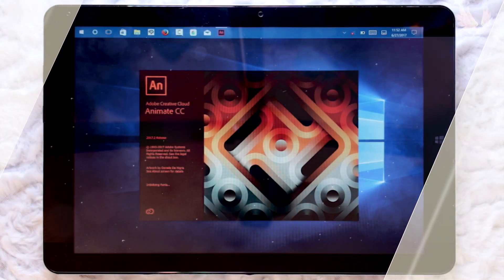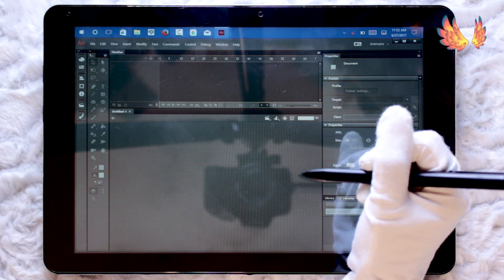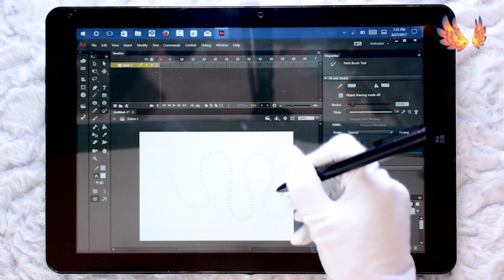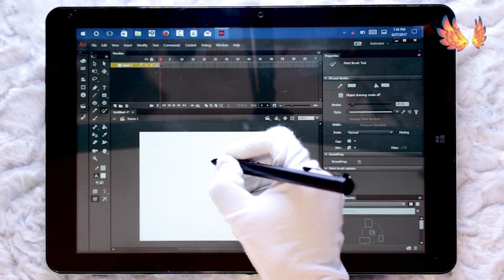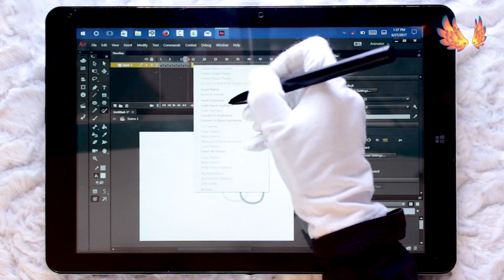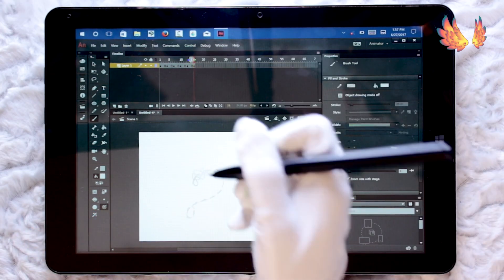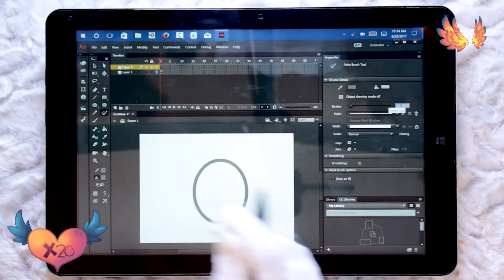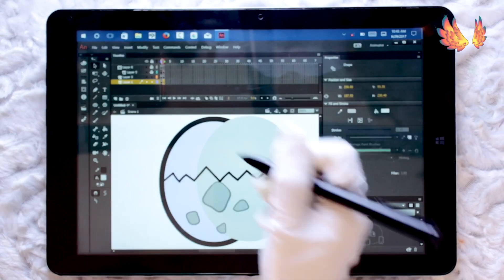Chuwi Hi12 with Adobe Animate CC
Chuwi Hi12 ★Amazon

It's been a long long while since I'v done any animation. But I still remember some of the basics of when I used Flash CS6. So here's the performance review of Animate CC 2017 on Chuwi Hi12. It works surprisingly well considering my pervious adobe software tests which include Photoshop and Illustrator didn't go so well.